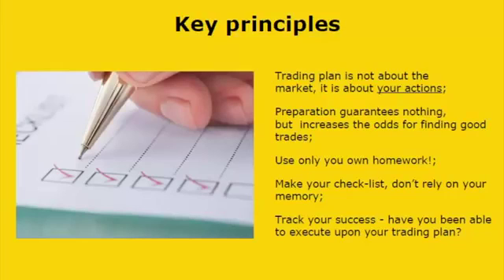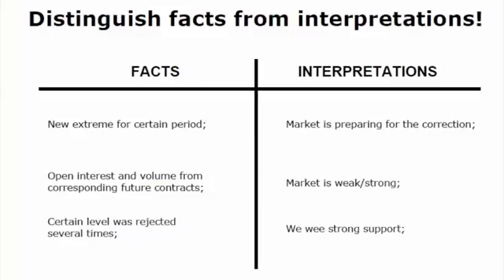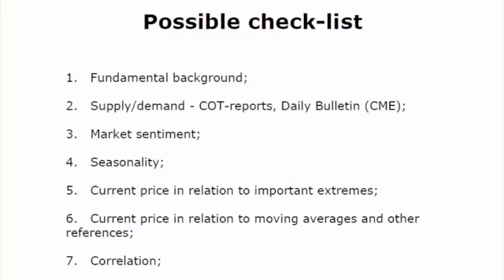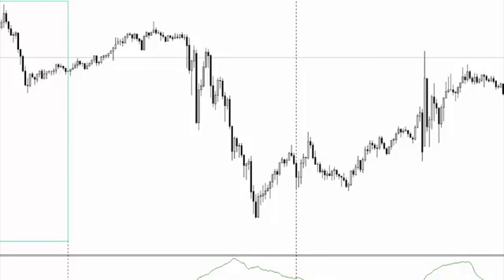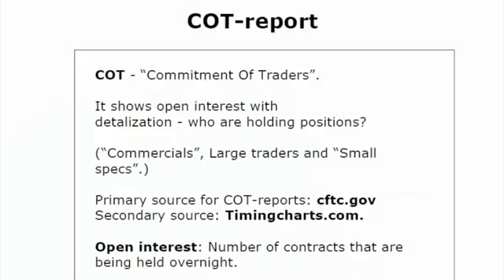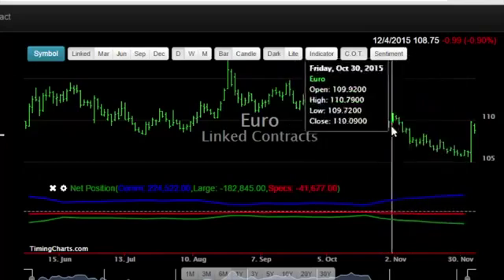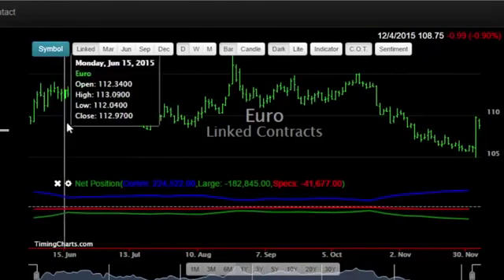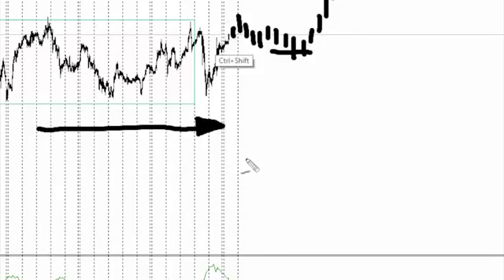Forex Webinar “Top-down analysis. Part 1